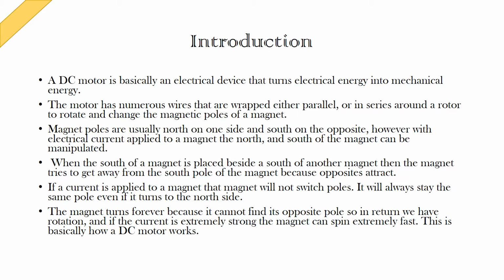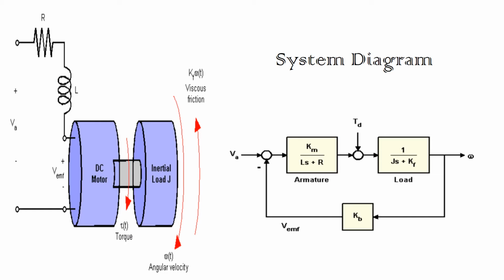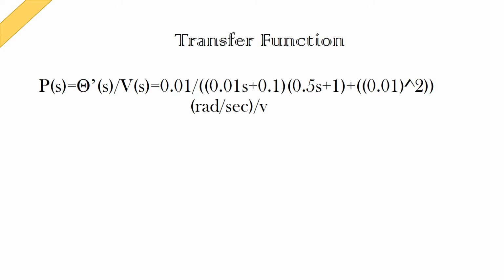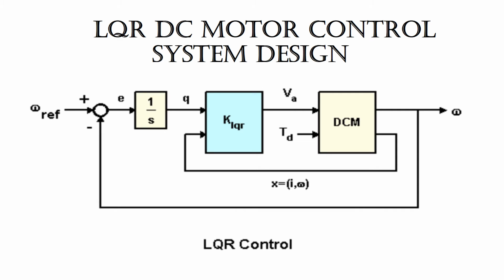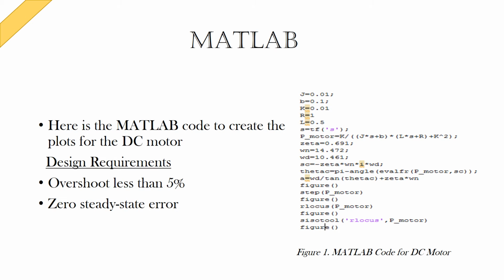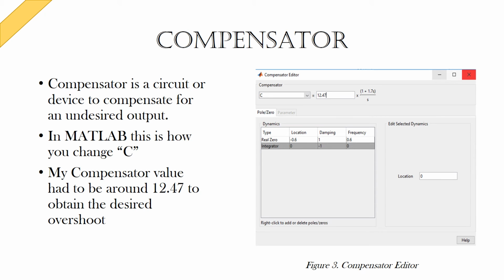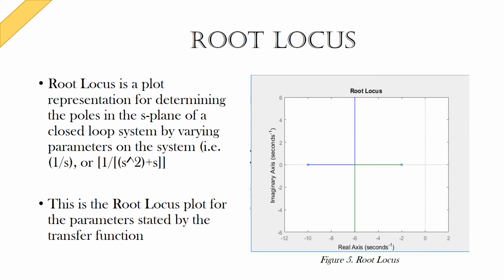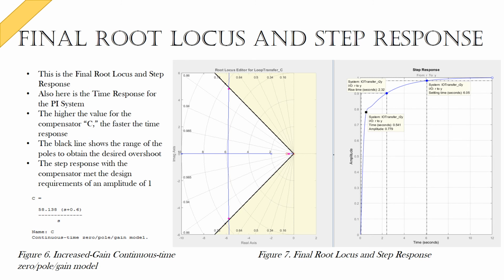DC Motor Control System Presentation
The video is on a PI controller that adjusts instability of a system. Thanks!